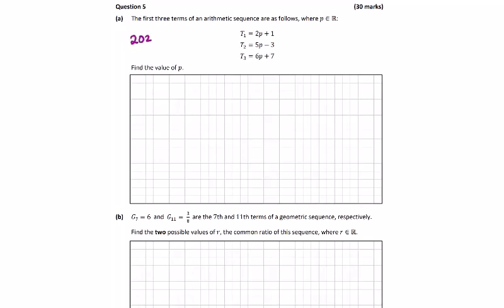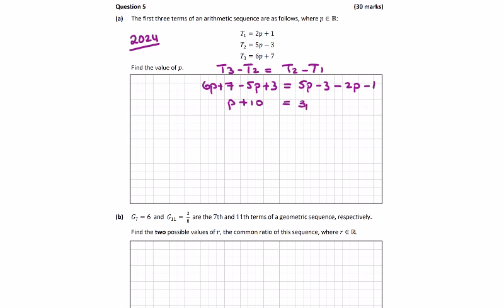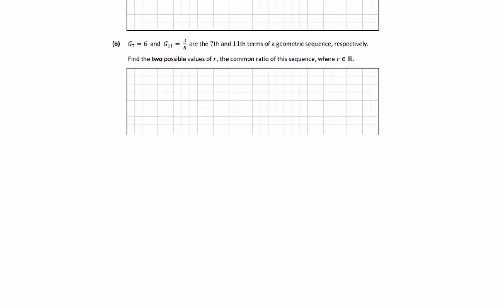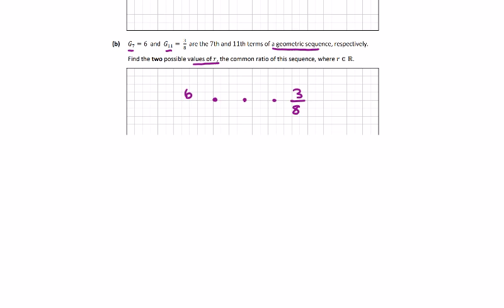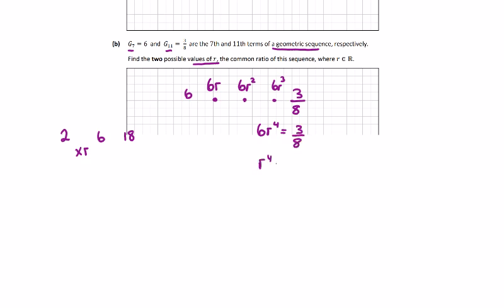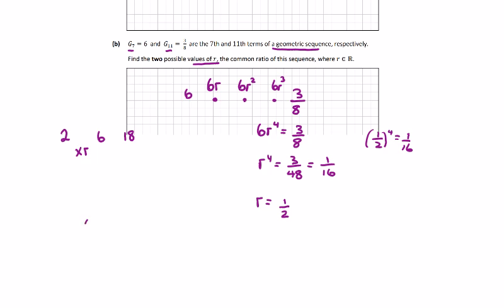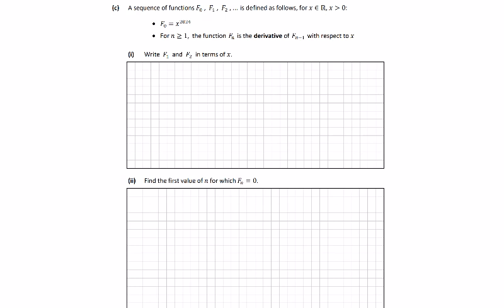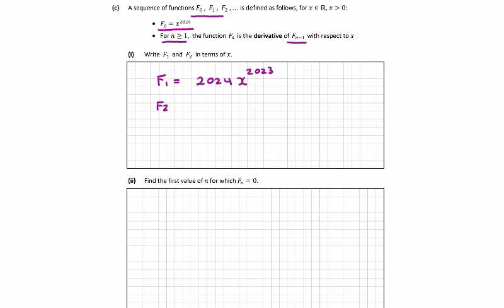2024 LCHL P1 Q5